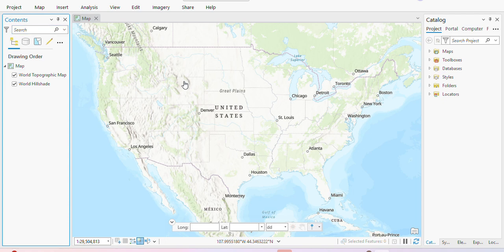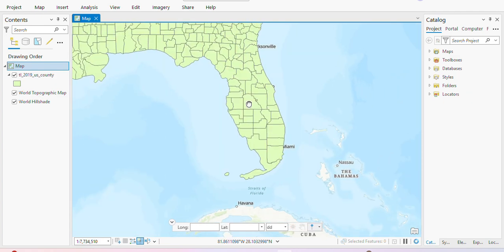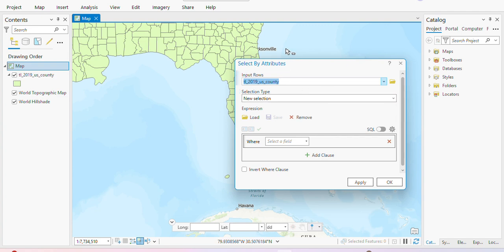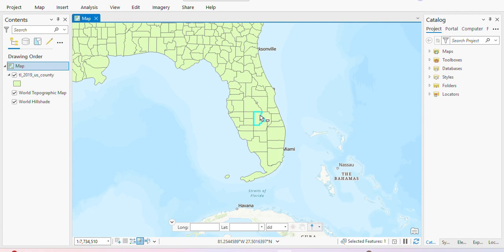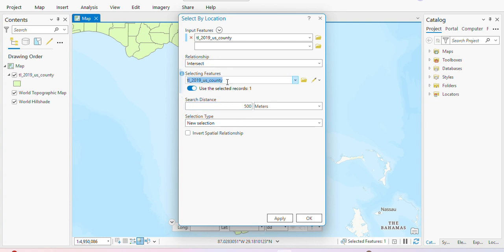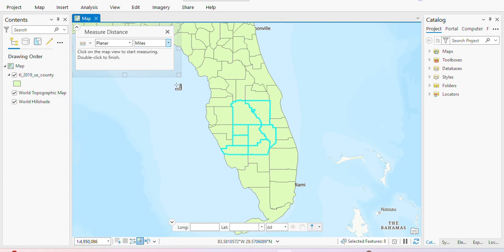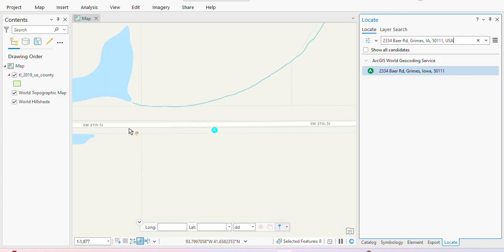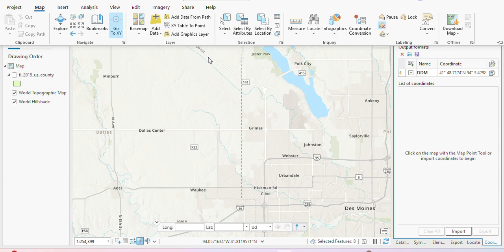Introduction to ArcGIS Pro: Map Interface Part 2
In this video, we explore the Map Interface in ArcGIS Pro, helping you understand how to navigate, interact with, and manage maps effectively. Whether you're new to GIS or transitioning from ArcMap, mastering the map interface is crucial for efficient spatial analysis and cartography.